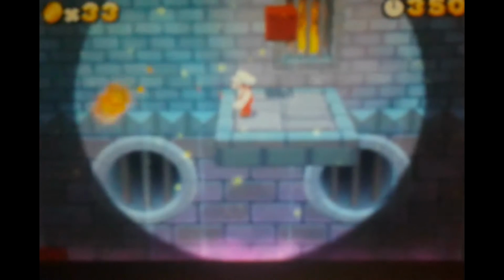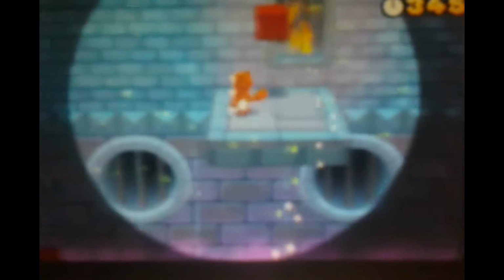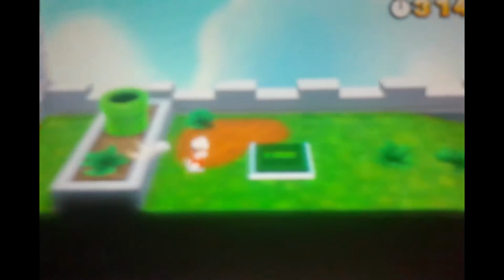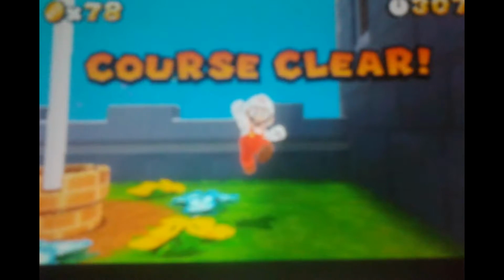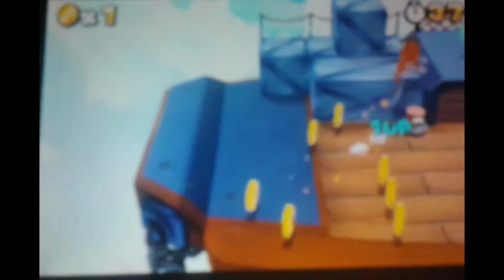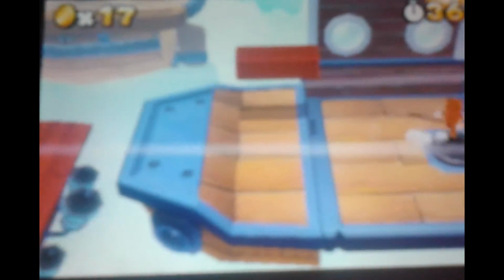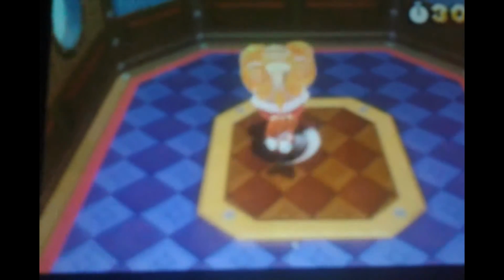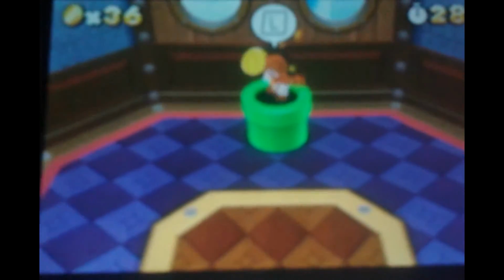Super Mario 3D Land ( 100% ) Part 2 - World 2 -COMPLETE-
If you did enjoy this part of the Playthrough, and would like to see more of it consistently, please make sure to  ''SMASH'' the like button for me.